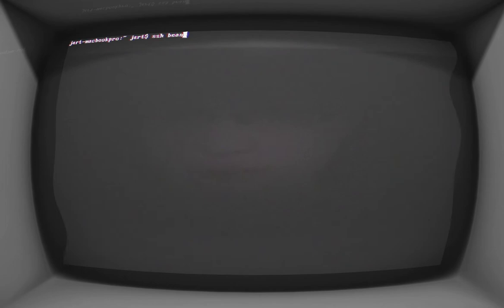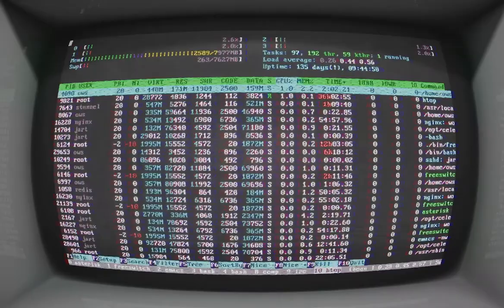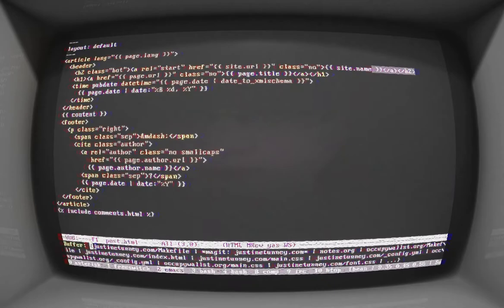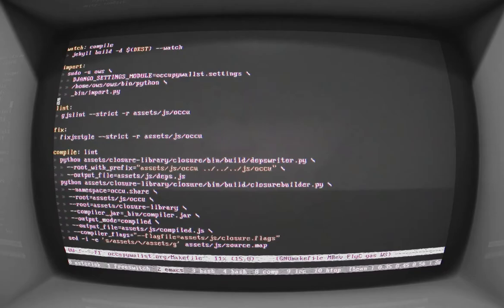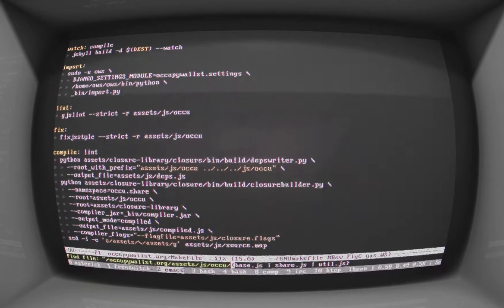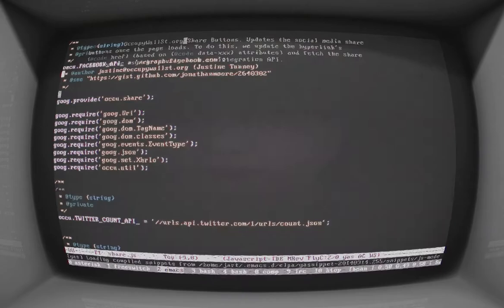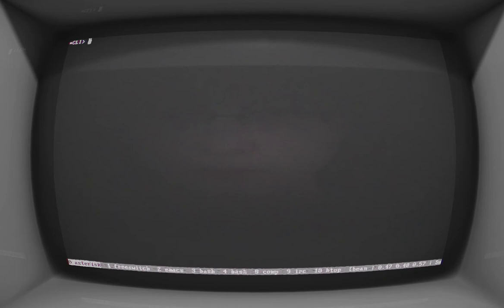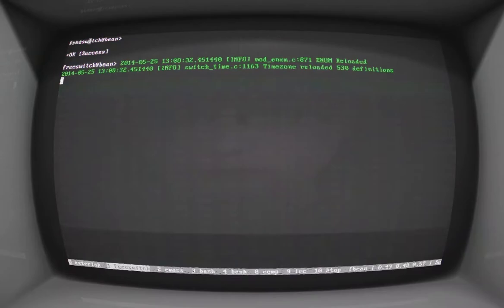Justine Hacking The Planet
Here's a video of me using Cathode, OpenSSH, GNU Screen, Emacs, irssi, FreeSWITCH, Asterisk, htop, Jekyll, and Google Closure.